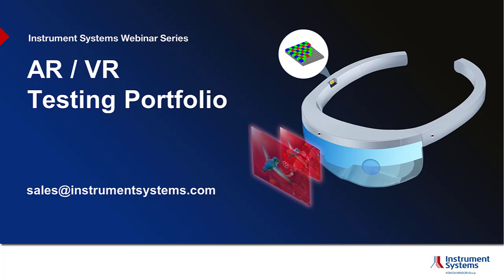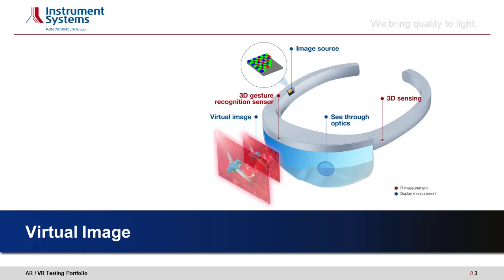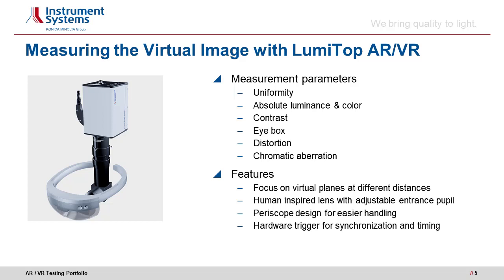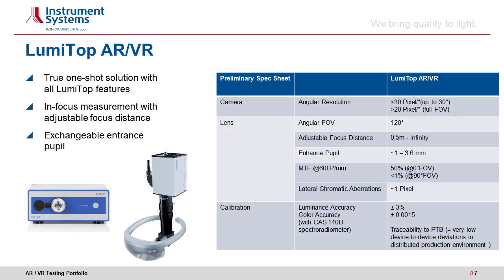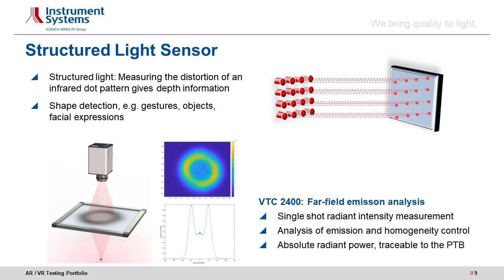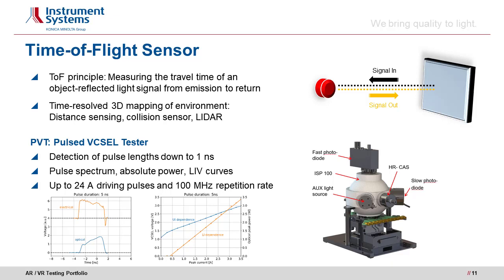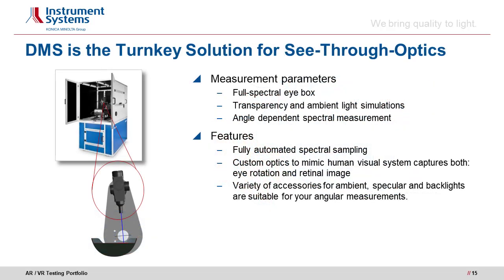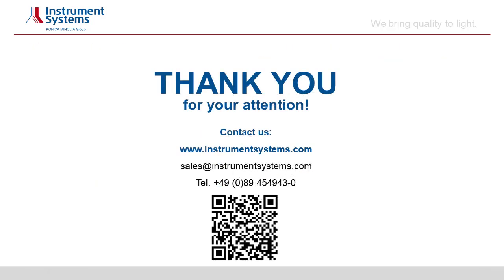AR/VR Testing Portfolio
AR/VR devices are used in various fields of applications, e.g. to assist machine operation in production, in the medical field, transport industry or the entertainment branch. Display or calibration errors distract from the wearer’s sense of immersion in the virtual world. In quality assurance they must be reliably recognized and evaluated. This opens up a new and exciting field for display measurement subject to constantly changing demands on the technology.